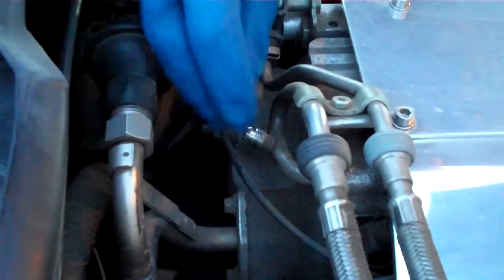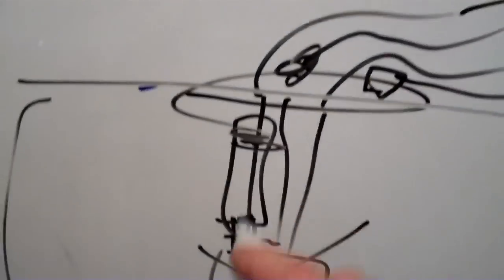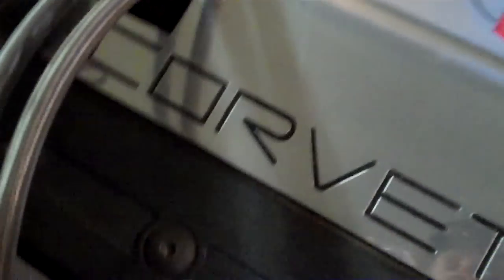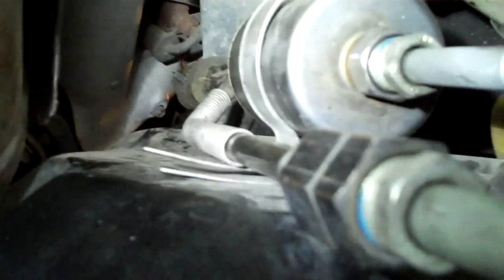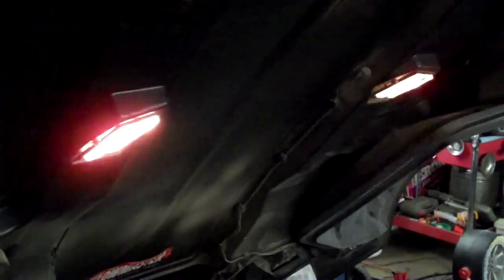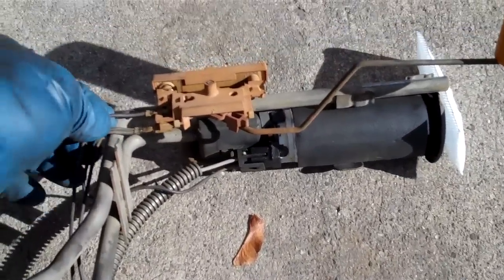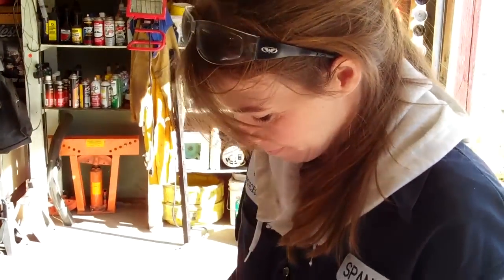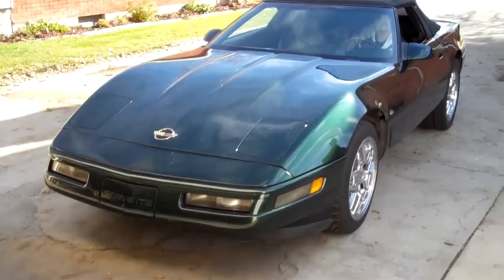How to Replace a 1990's Corvette Fuel Filter and Fuel Pump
You can get that power tool I demonstrated from Amazon